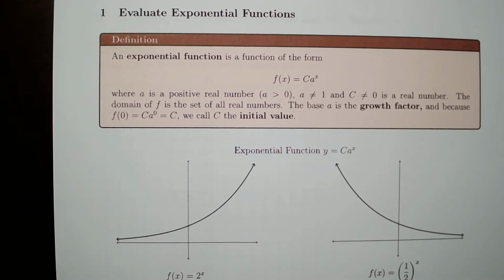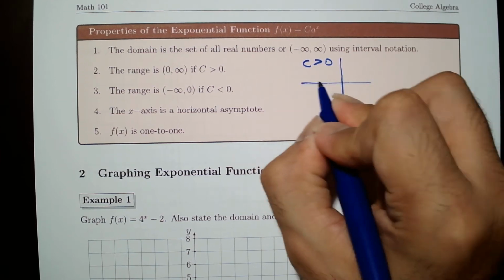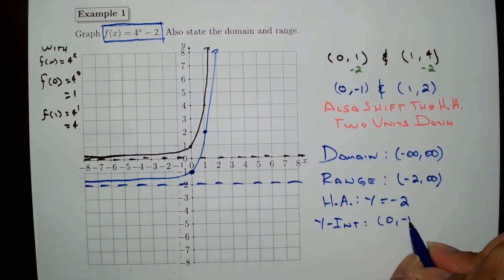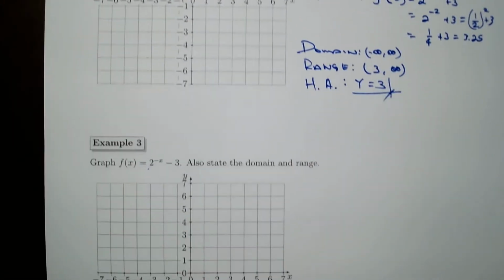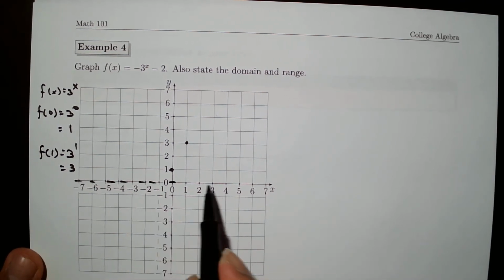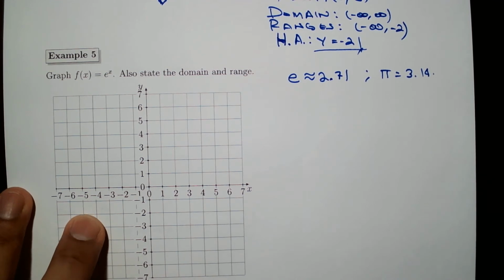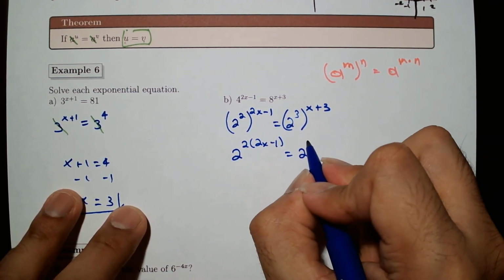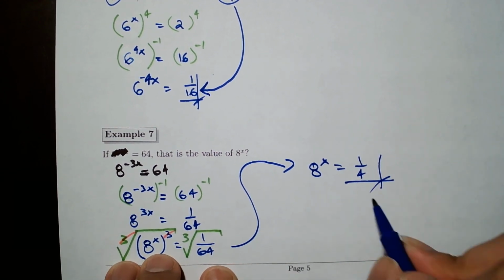Math 101 Section 6.3: Exponential Functions